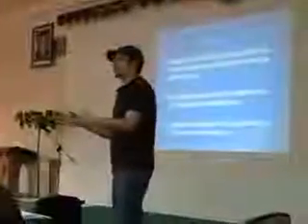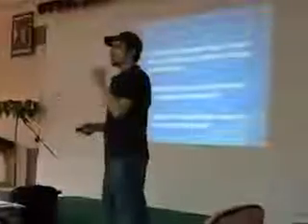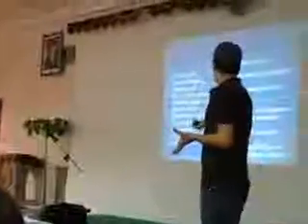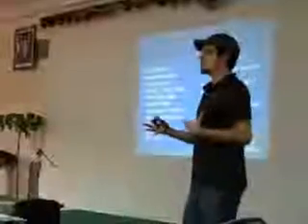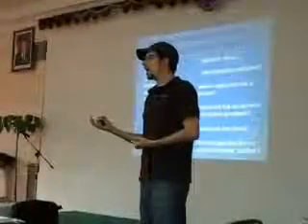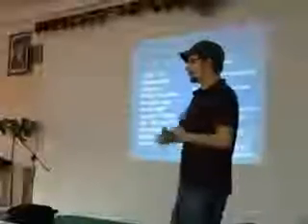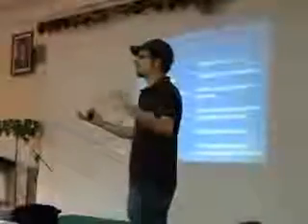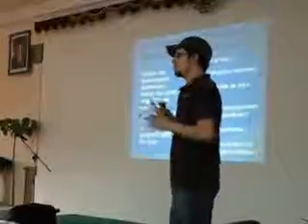UbD Presentation 2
Presentation on Sbd and Ubd